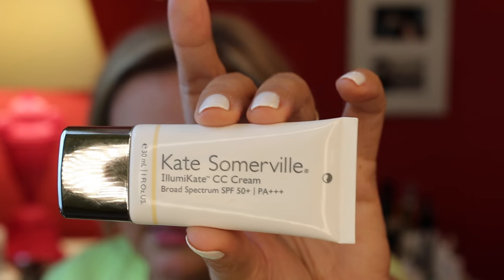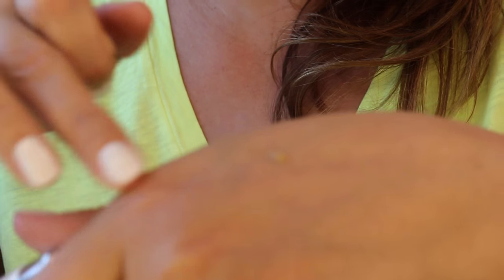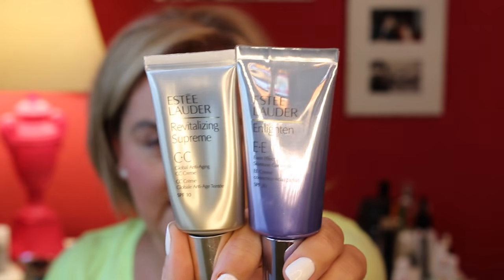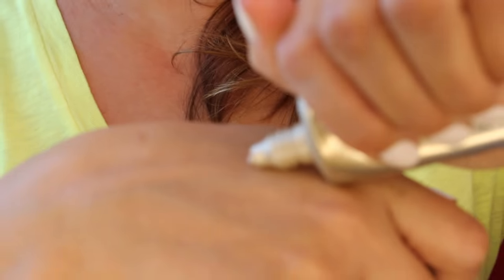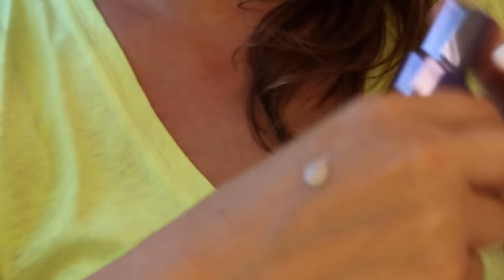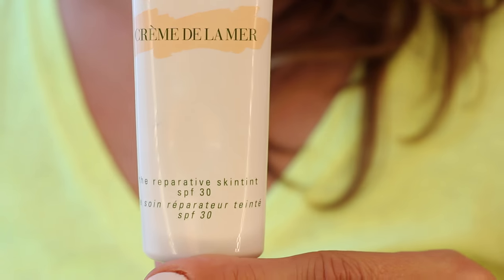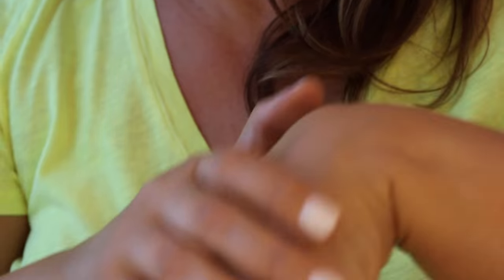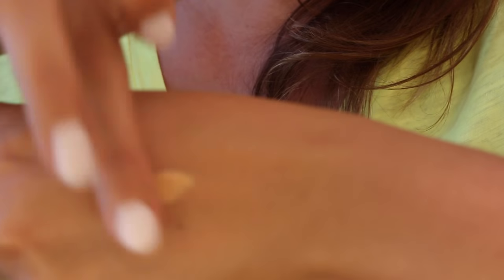FAVE FIVES: BB/CC/SKIN TINTS WITH SPF | CAROLINE HIRONS | AUGUST 2016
Hi Everyone,

Last in this month’s series, hence me saying ‘end of July!’. Just back from hols so I’ll answer comments on all the previous videos first, then hopefully film again at some point next week.
Nails: OPI Alpine Snow Gels

USA: Can’t find it – sorry!